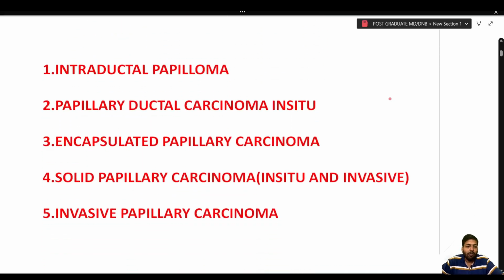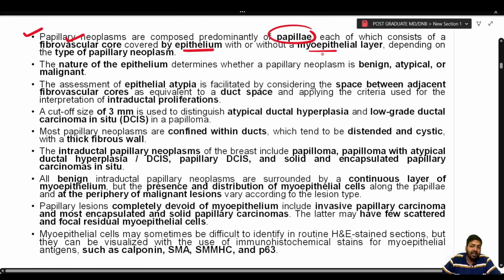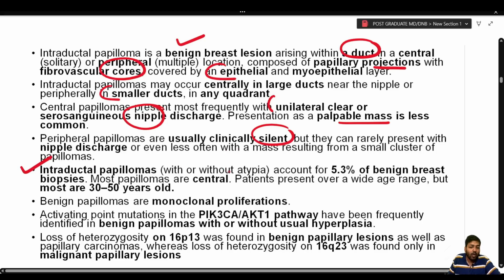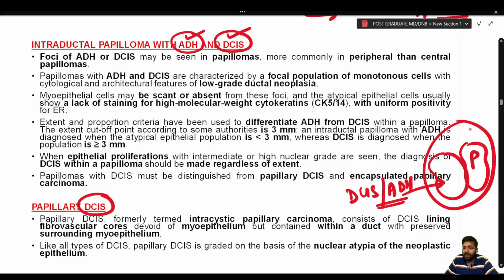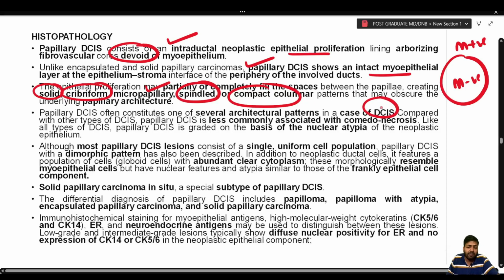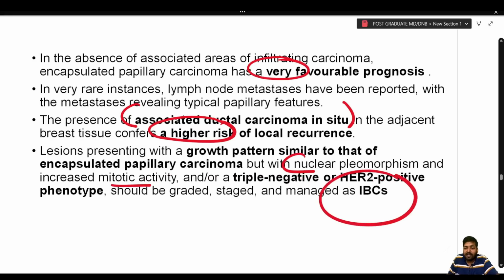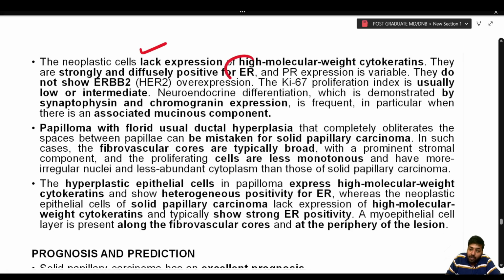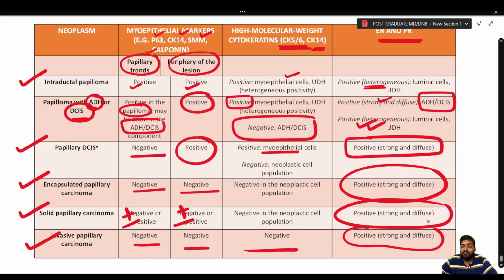PAPILLARY BREAST LESIONS WHO 5TH E II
TIME STAMPS

00:00 INTRO
00:34 PAPILLARY BREAST LESIONS
06:13 BASICS
10:57 INTRADUCTAL PAPILLOMA
22:19 PAPILLARY DCIS
27:25 ENCAPSULATED PAPILLARY CARCINOMA
32:01 SOLID PAPILLARY CARCINOMA
39:12 INVASIVE PAPILLARY CARCINOMA
40:35 SUMMARY
43:25 THE END